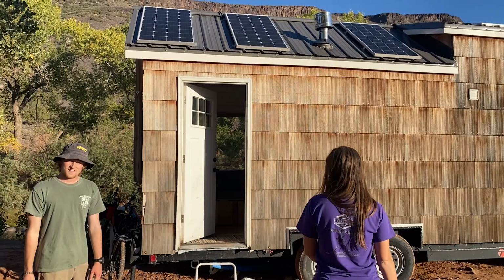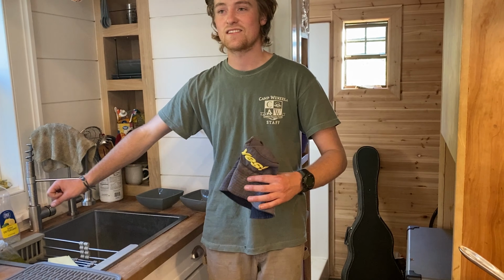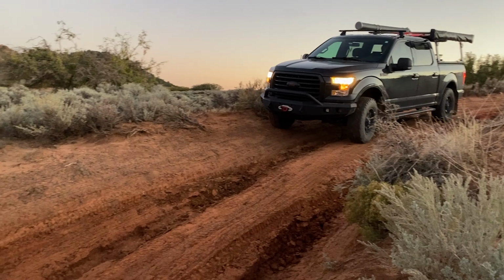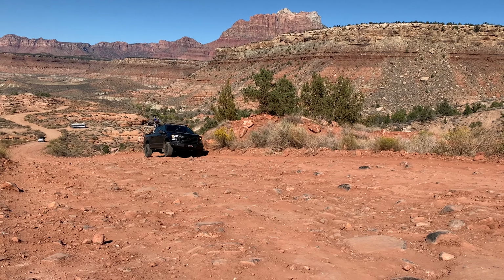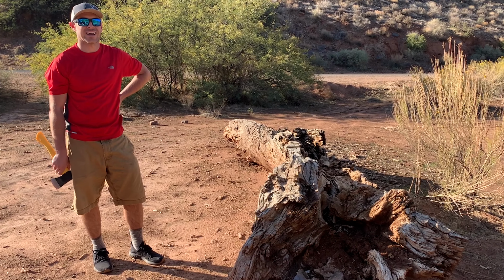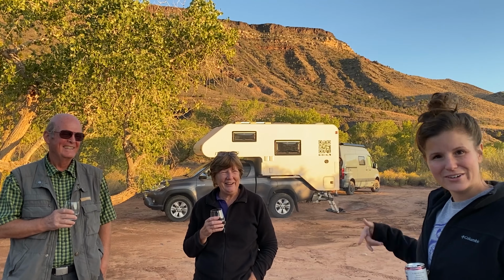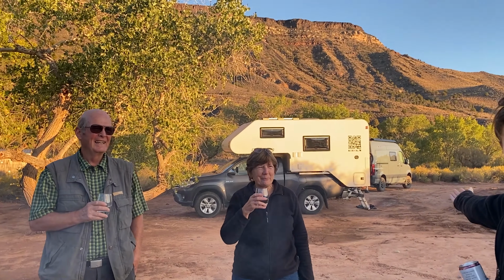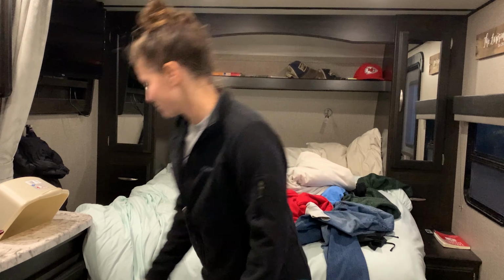Boondocking in Virgin, Utah | Full Time RVing - S-03 Ep-12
Jacob & Stasia Larison – While boondocking in Virgin, Utah we meet new friends Dillon and Duncan from Tiny House Grand Adventure. They give us a tour of their custom tiny home on wheels. We also set out to map trails for OnX Offroad, run trails with the mountain bike, and join in on the Red Bull Rampage afterparty.

Follow our other YouTube channel - @jacobsupgrades

Product Links
DJI Mini 2 Fly More Combo
GoPro Hero 5 Black 4K
San Disk Extreme 128GB micro SD Card with adaptor
Sun Gold Power 130W Portable Folding Suitcase Solar Panel
2 Pin Power Industrial Circular Connection for Furrion 10amp Solar Port
20ft Solar Extension Cable
Texsport Heavy Duty Campfire Grate